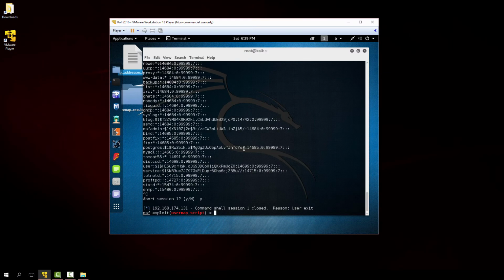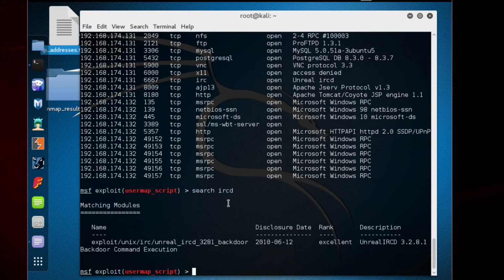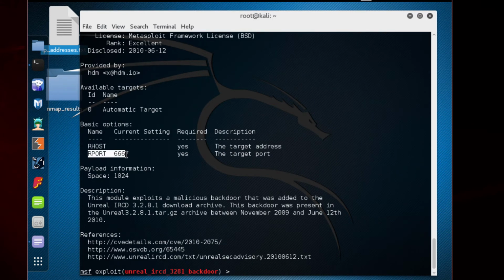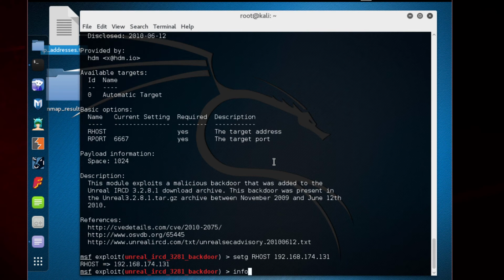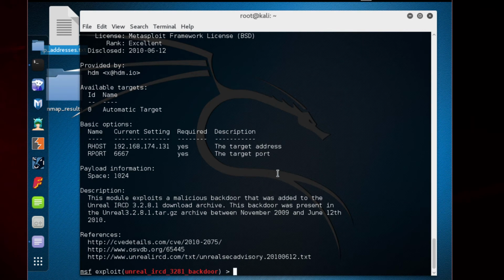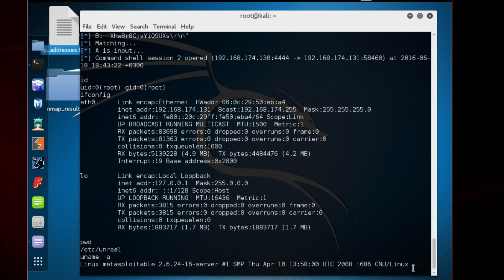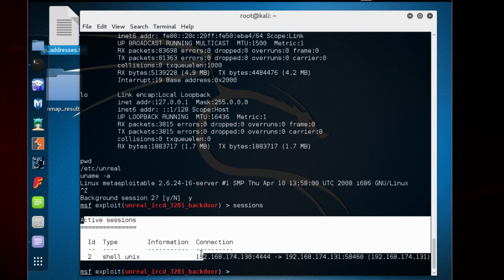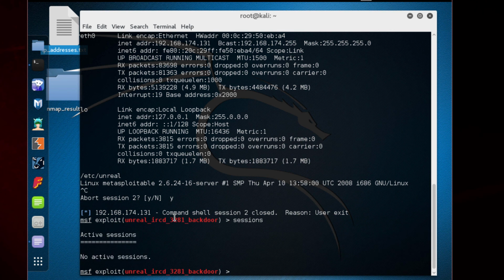38 Let s Practice